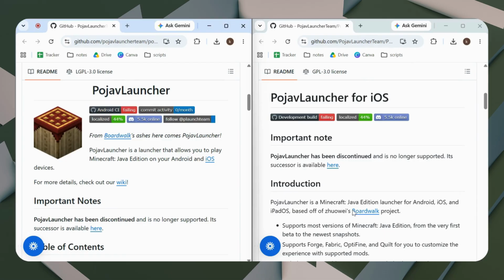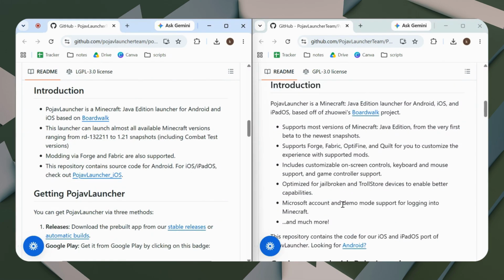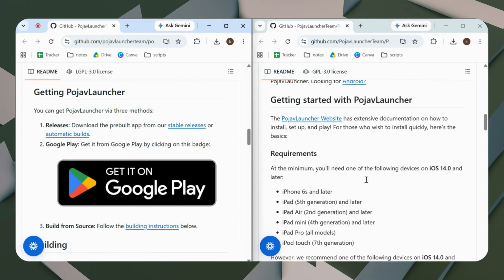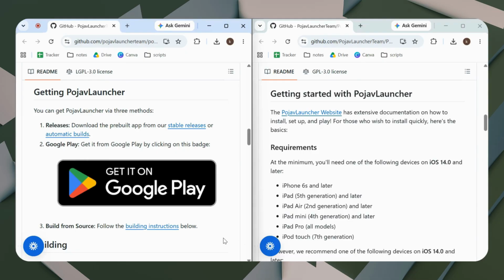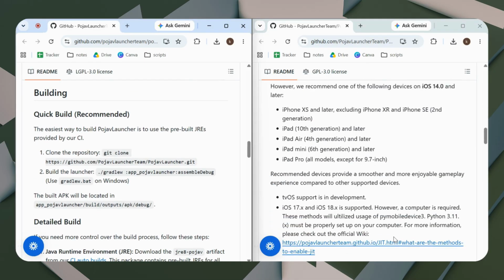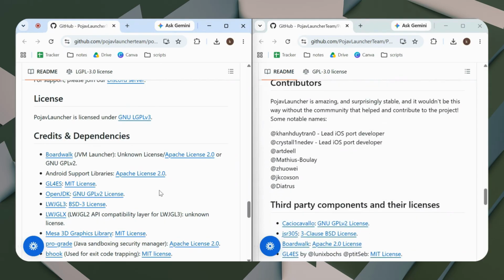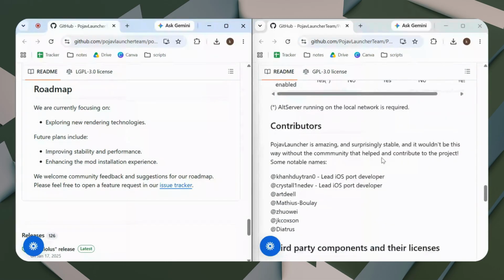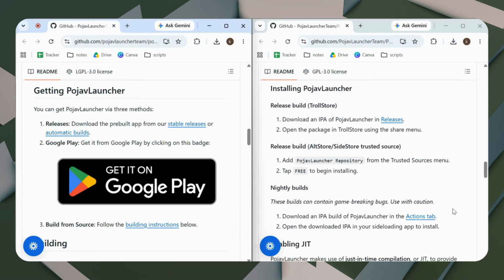How to Get PojavLauncher on Android & iOS (2026) Minecraft Java on Mobile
🎮 How to Get PojavLauncher on Android and iOS (2026) — PojavLauncher is a free, open-source app that lets you run Minecraft Java Edition on Android and iOS devices that were never officially supported for it. This guide walks you through installing it correctly on both platforms in 2026.
WHAT YOU'LL LEARN:
✅ How do you install PojavLauncher on Android and iOS without it crashing or failing to launch Minecraft Java in 2026?
✅ Does PojavLauncher require a paid Minecraft Java account or can you use it without owning the game?
✅ How well does Minecraft Java actually run through PojavLauncher on a mid-range Android or iOS device in 2026?
MINI-FAQ
How do I install PojavLauncher on Android or iOS to play Minecraft Java in 2026? Do I need to own Minecraft Java Edition to use PojavLauncher? How well does Minecraft Java run on mobile through PojavLauncher?